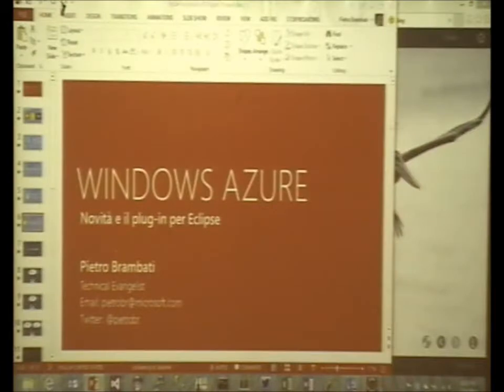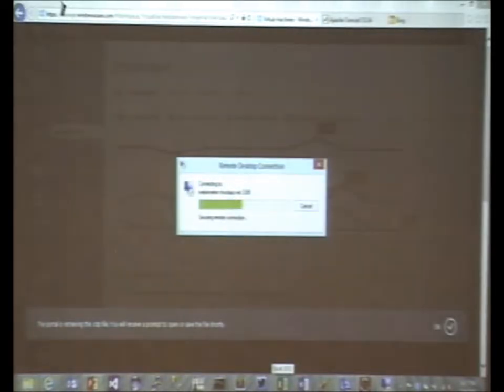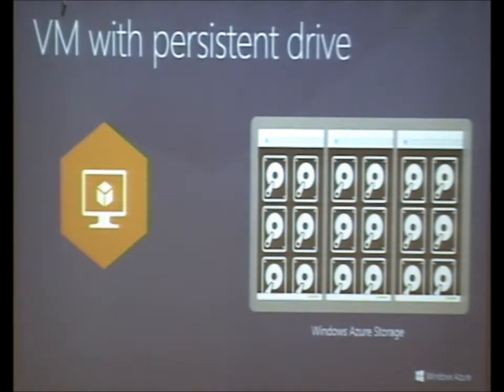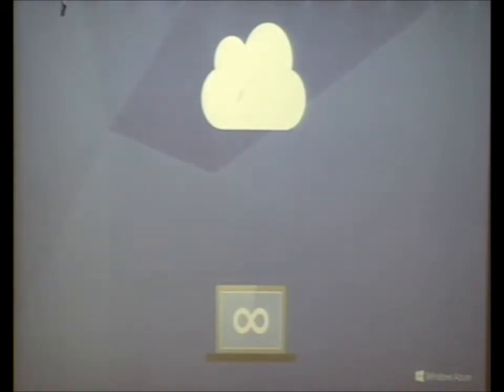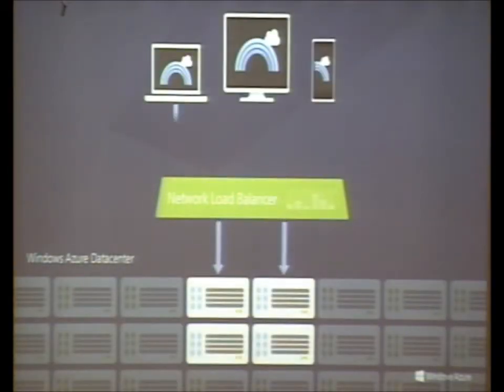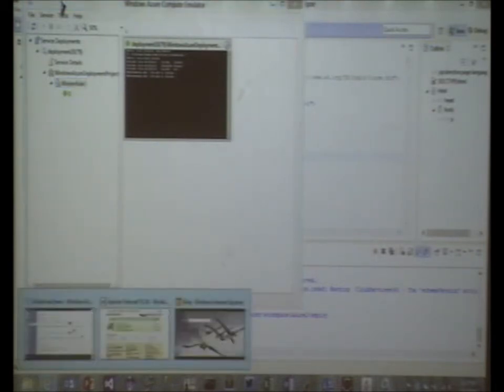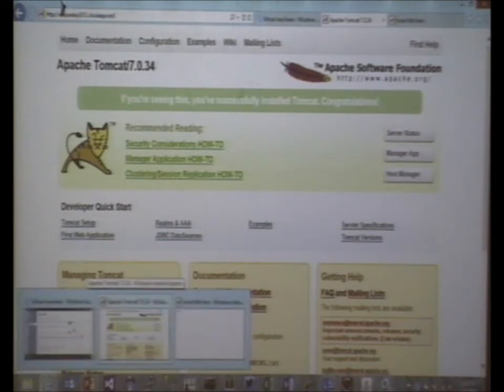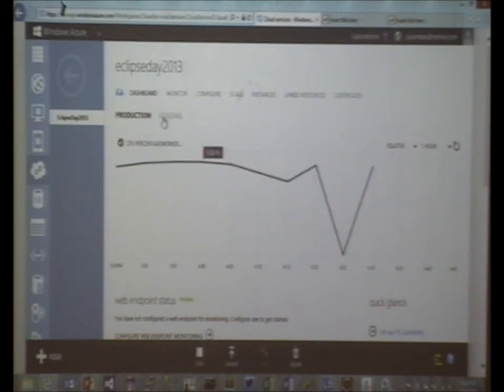Eclipse Day Florence 2013. Pietro Brambati, "Windows Azure: what's new and the plugin for Eclipse"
Windows Azure is the cloud computer platform from Microsoft.
In this session, we will cover new services available for developers and the Windows Azure plugin for Eclipse. This plugin for Eclipse with Java provides templates and functionality that allow you to easily create, develop, test, and deploy Windows Azure applications using the Eclipse development environment.
It is an Open Source project, whose source code is available under the Apache License 2.0.

Thanks,
RCP Vision